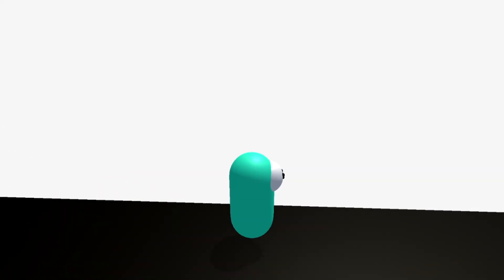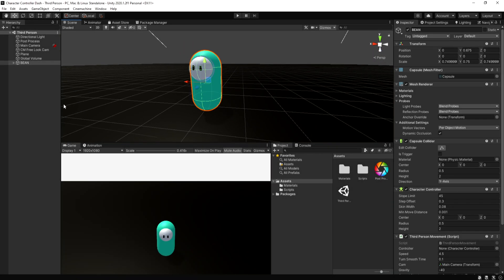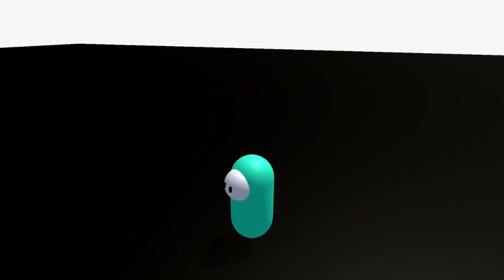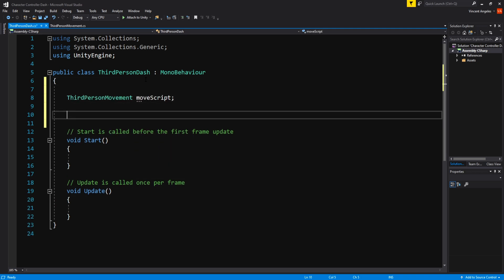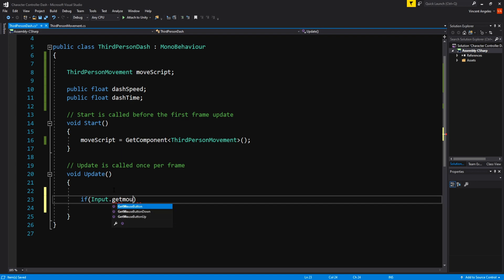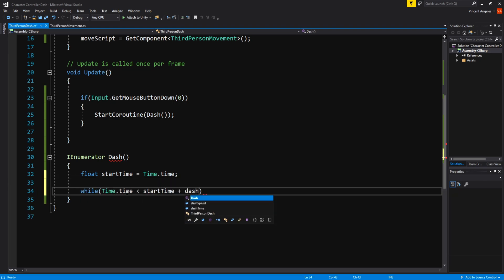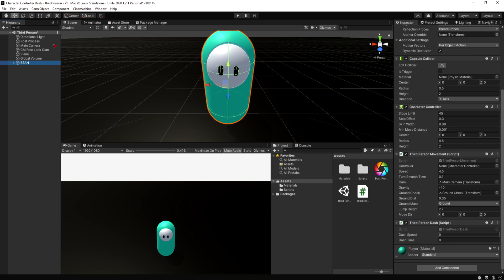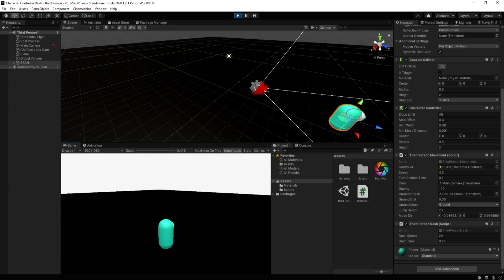Unity 2020 Tutorial: SIMPLE Dashing in 3D [w/ 'Character Controller' Component]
This video, i will show you the simplest way to to Dash in a 3D game using Unity 2020. I will be using the Character Controller component to perform the dash since there are some videos out there that haven't covered that. Enjoy :)

Discord DM: vinnydev